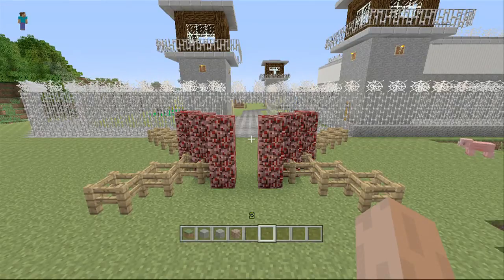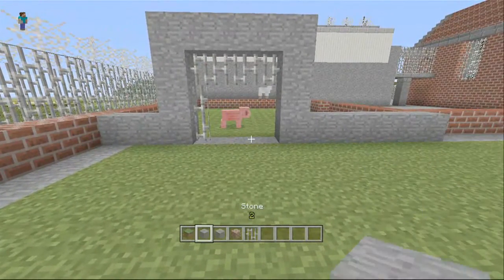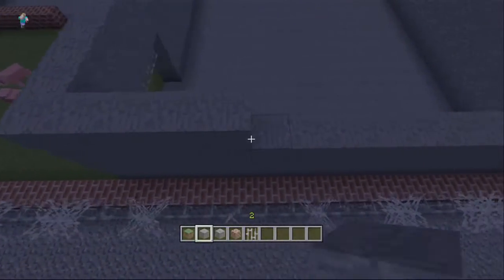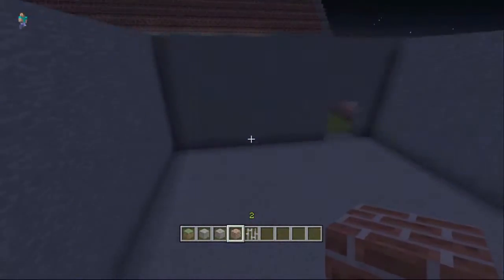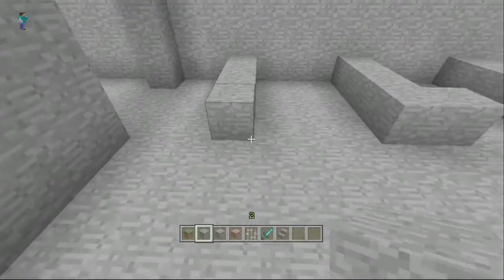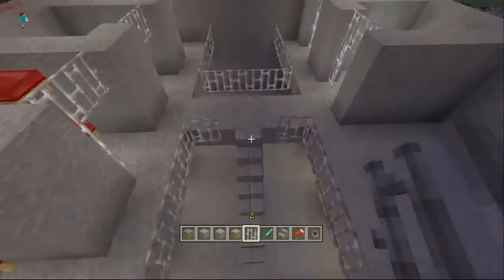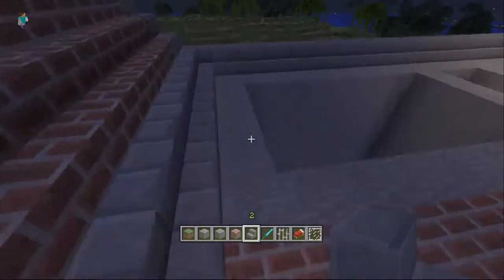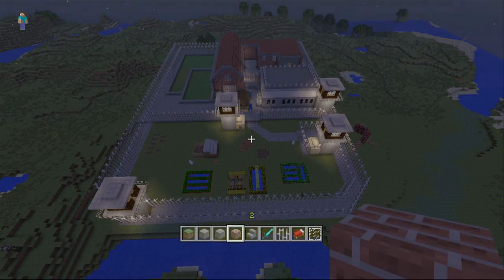Minecraft: How to Build The Walking Dead Prison Ep.7 - B Block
In this episode of How to Build The Walking Dead Prison we decided to start working on the other cell blocks (such as B Block) within the perimeter so soon all of the main buildings will be finished.

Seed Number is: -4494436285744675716